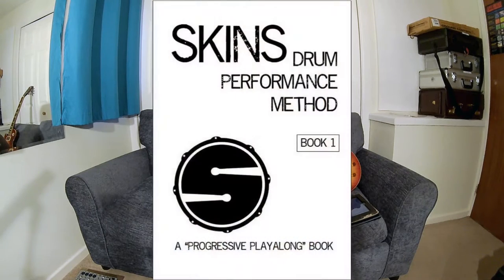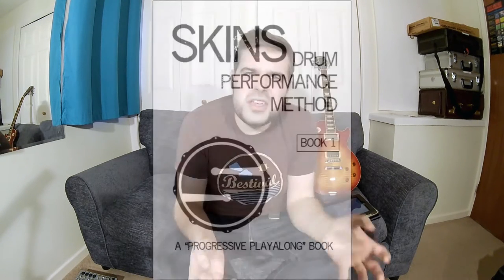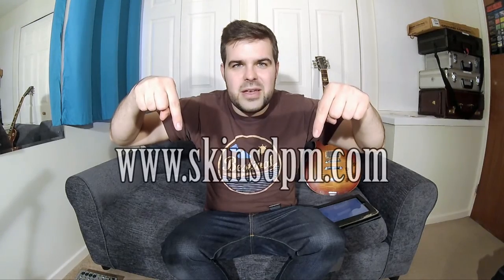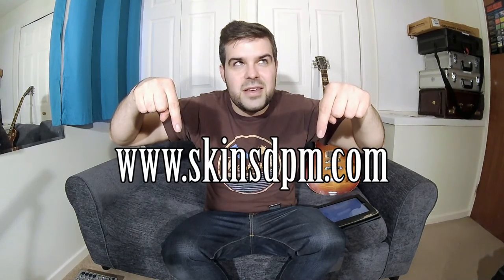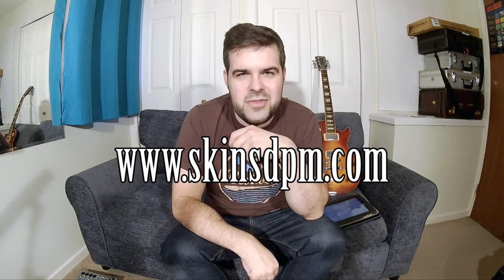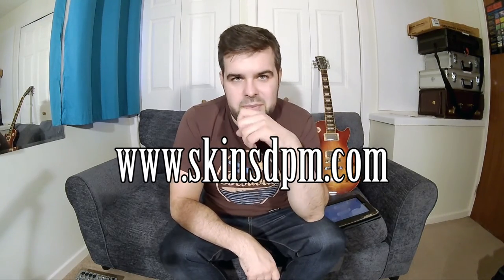For Drum Tutors! Skins DPM - Composition showcase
Check out the new publication 'Skins Drum Performance Method', which is a book for beginner drummers or those wishing to learn how to play to notation. I composed and recorded the music for this, of which demonstrates a wide variety of styles of music that I can create music for.

Video recorded with iSaw Edge action camera, Rode NT1-A condenser microphone, Adobe Premiere Elements, Logic Pro X & 'Flanagans' lighting